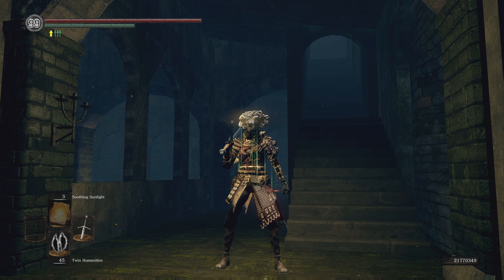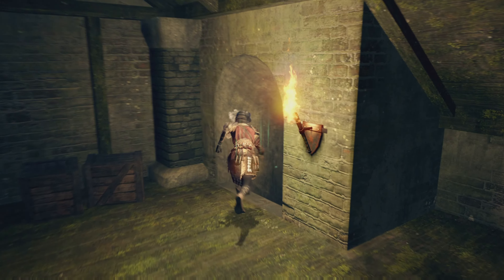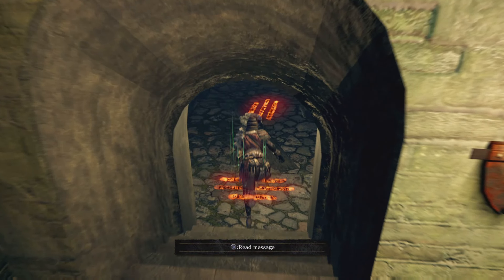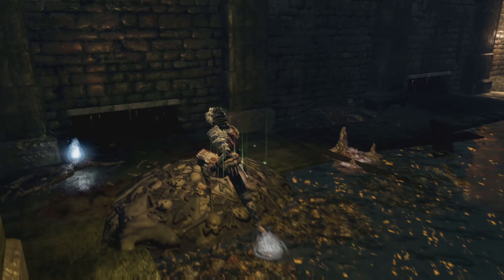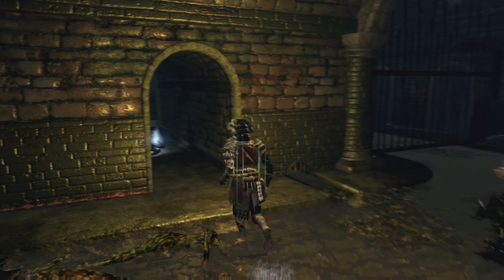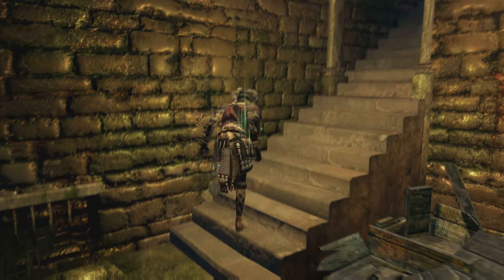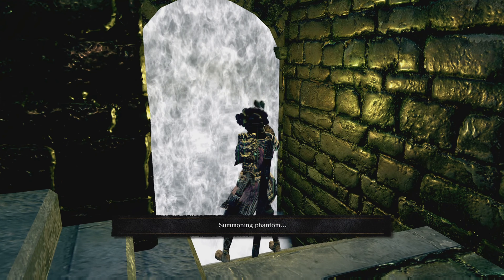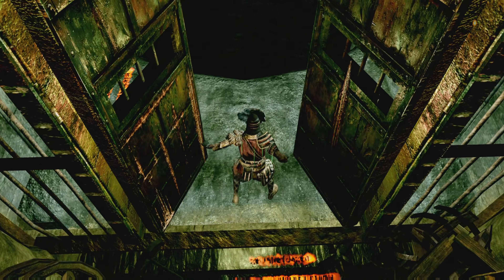Dark Souls Remastered 100% Items Guide: The Depths